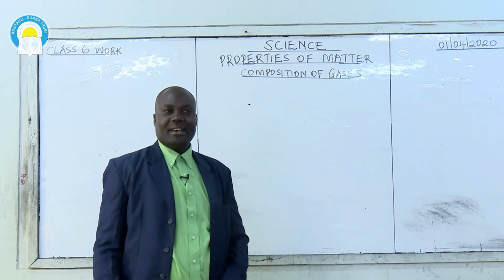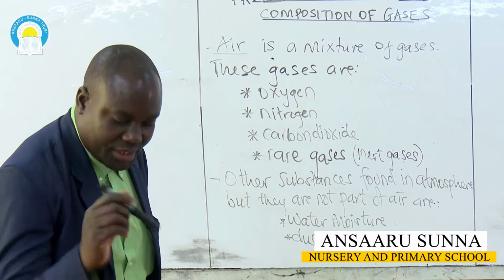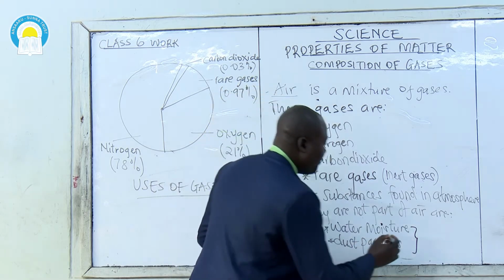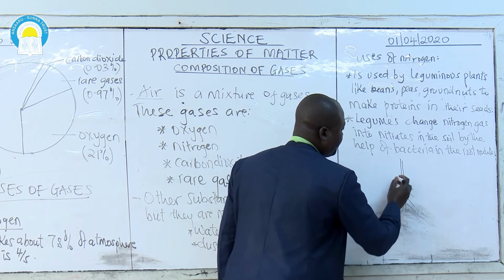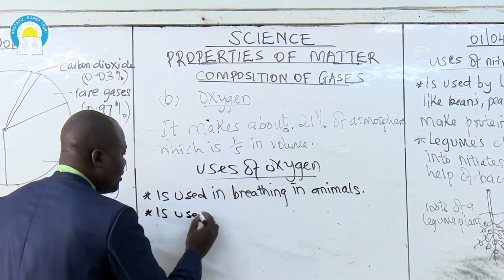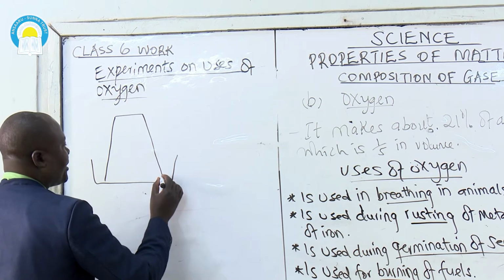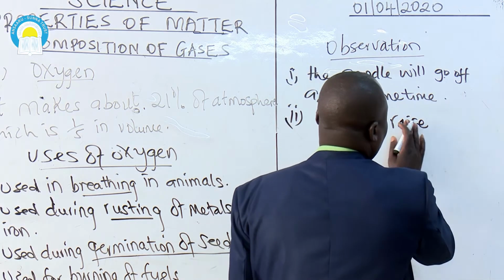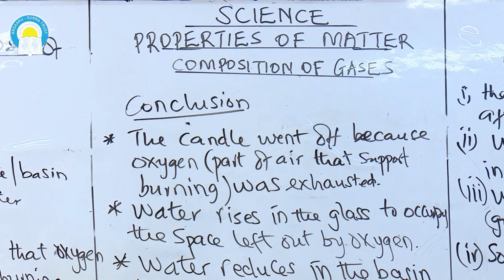Class 8 - Science - Topic : Matter; (Propertides of Matter, Compositions of Gasses), By; Tr. Vitalis